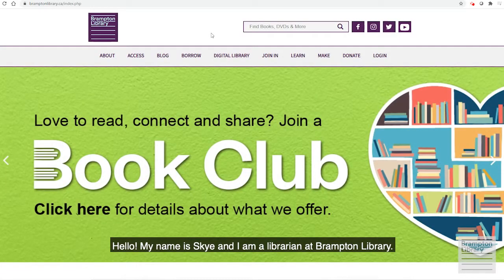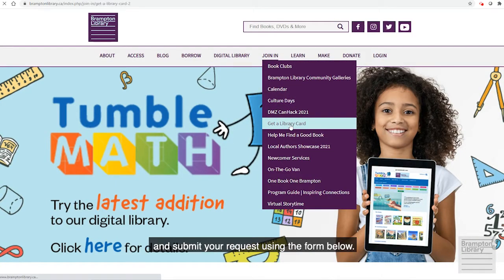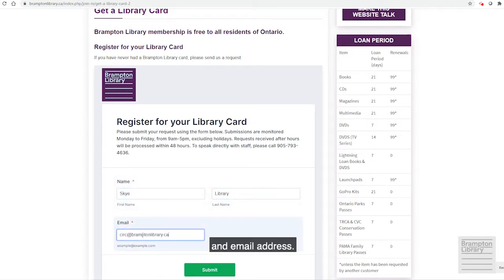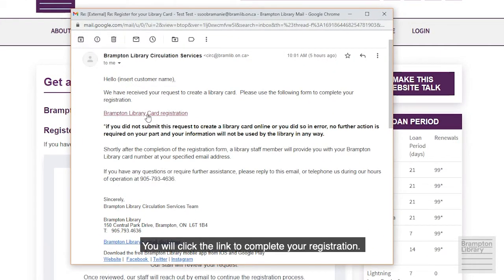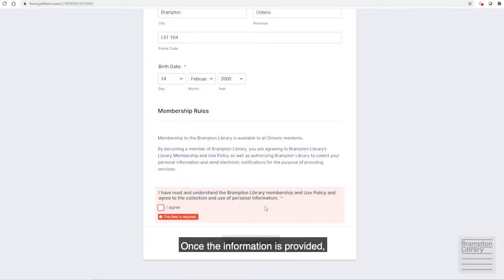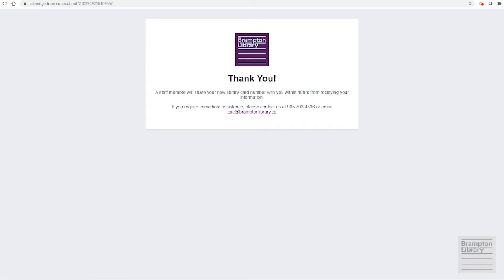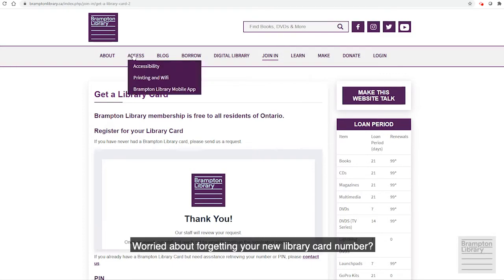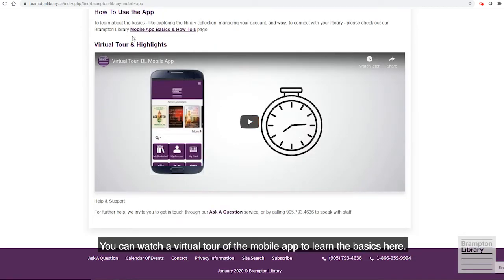BL Virtual Tour: Online Registration Process for Library Cards